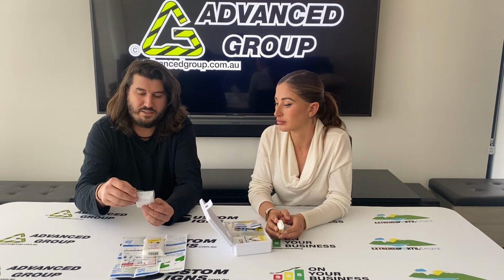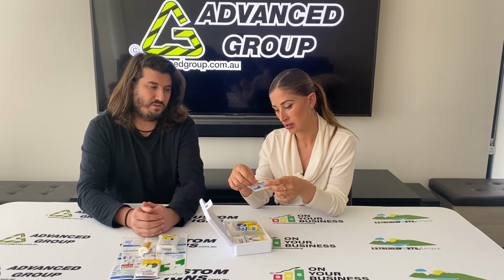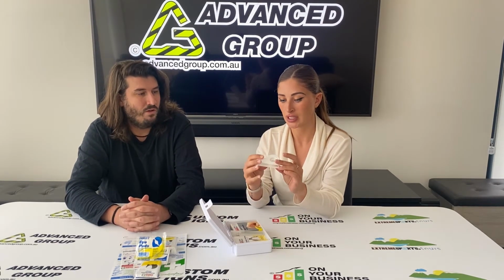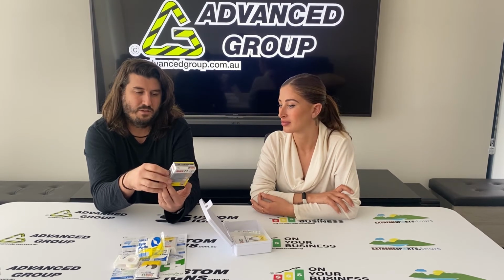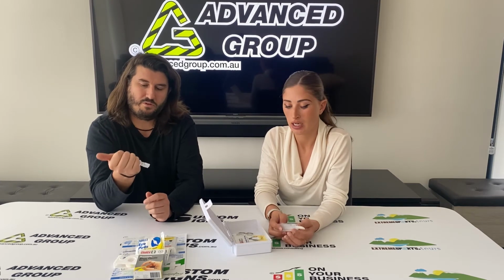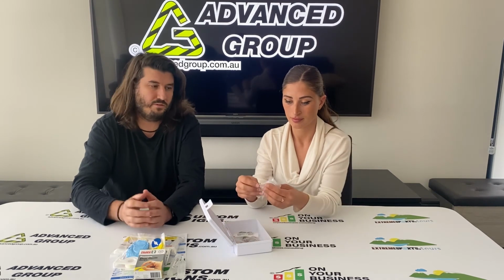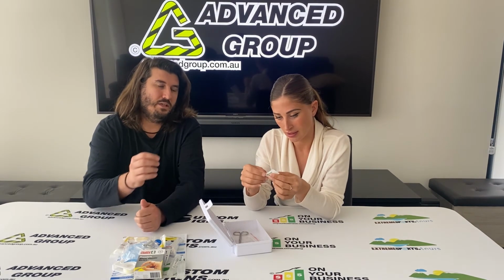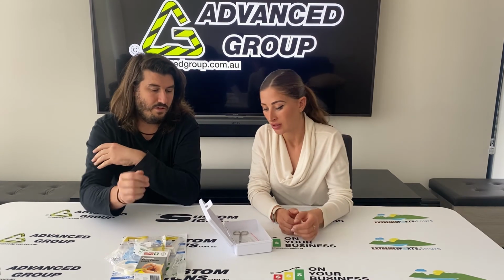Vehicle & Low Risk First Aid Kit With Hard Case Review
This popular first aid kit is great value for money. It has a simple design and practical internal layout, supplied in an embroidered, hardwearing, zippered, 600D/PVC case. This compact kit is ideal for the glove box, cupboard or suitcase.

Specifications for Vehicle & Low Risk First Aid Kit With Hard Case
Size H125mm x W190mm x 55mm Diameter
Colour White
Brady Material Abs Hard Case
UOM Sell Each